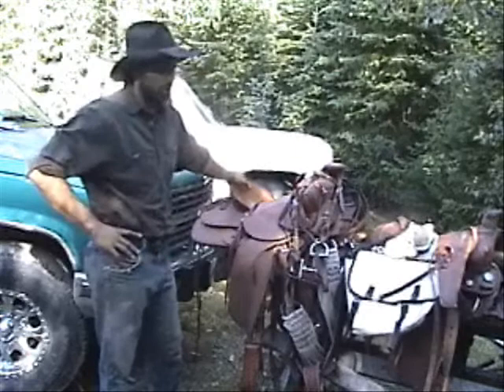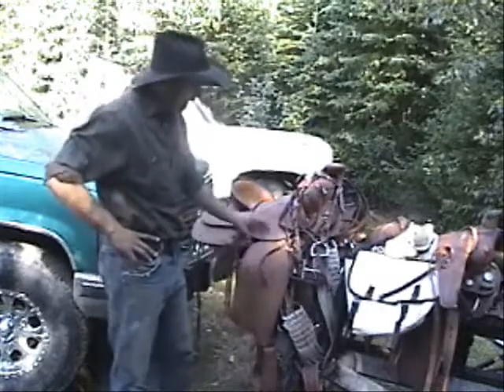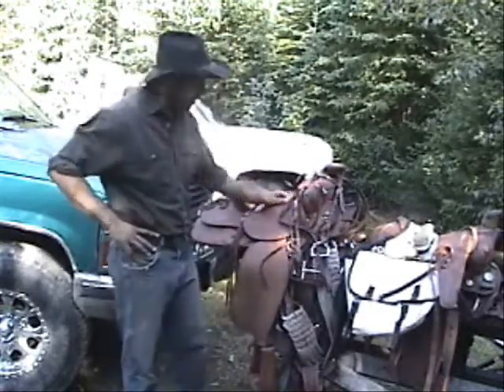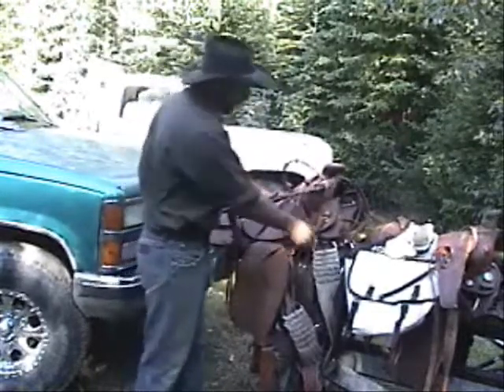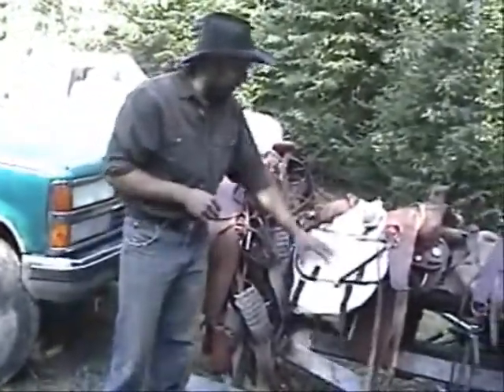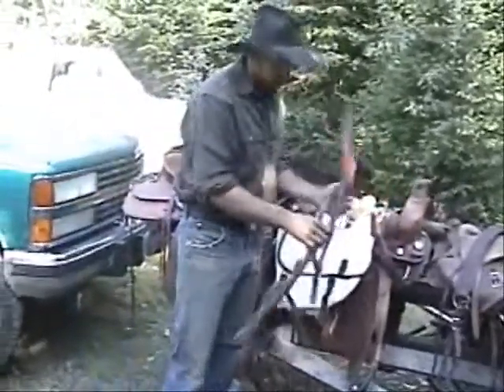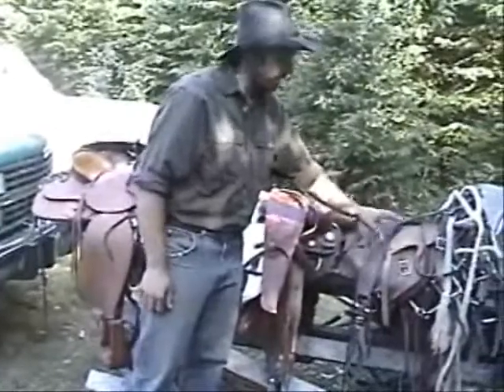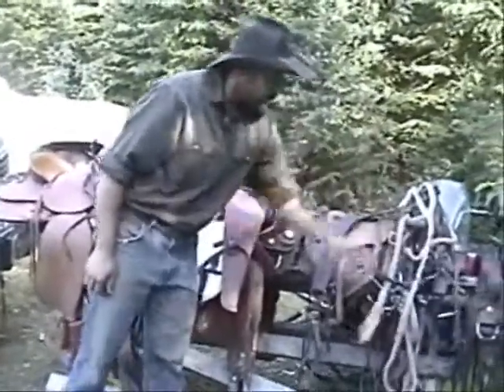BC Guide School: Russell explaining the saddle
BC Guide School's head instructor, Russell Floyd, does an explanation of a horse saddle.